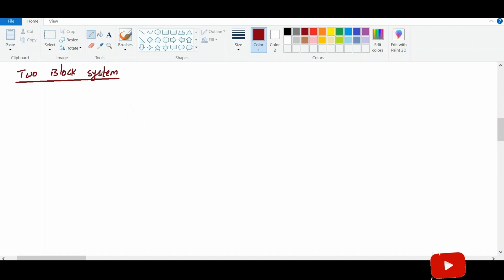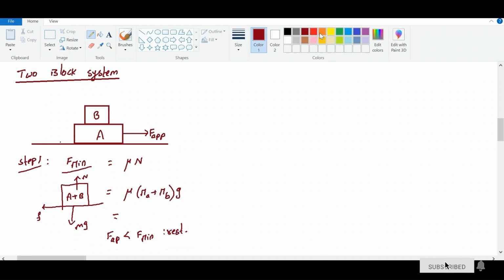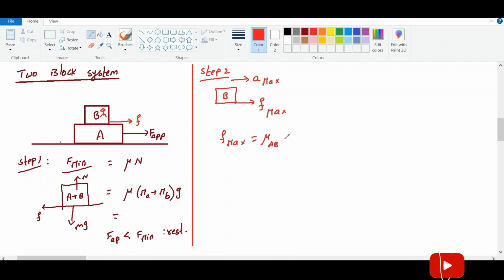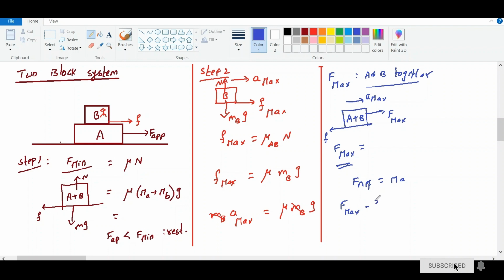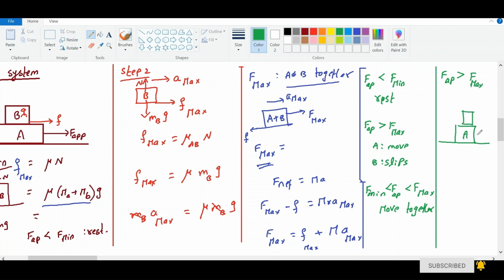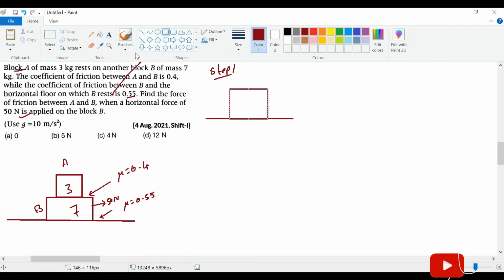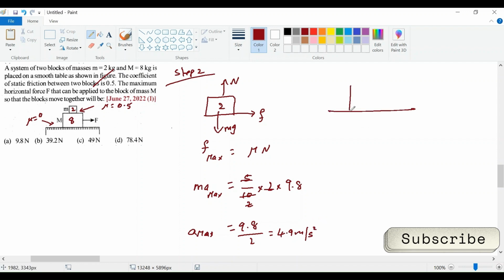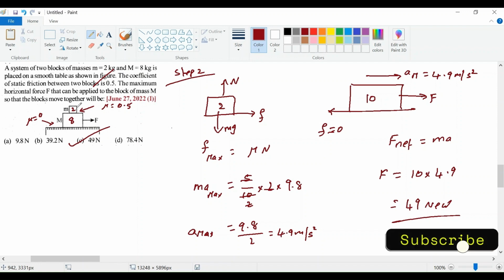Topic 5: 3 Steps to Solve 2-Block System Problems | JEE, NEET, EAPCET ;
JEE Mains  [June 27, 2022 Shift 1]

A system of two blocks of masses m = 2 kg and M = 8 kg is placed on a smooth table as shown in figure. The coefficient of static friction between two blocks is 0.5. The maximum horizontal force F that can be applied to the block of mass M
so that the blocks move together will be:
m
M
F
(a) 9.8N
(b) 39.2N
(d) 78.4N